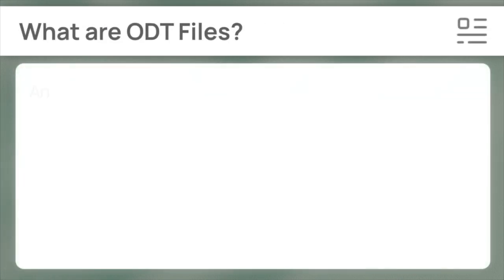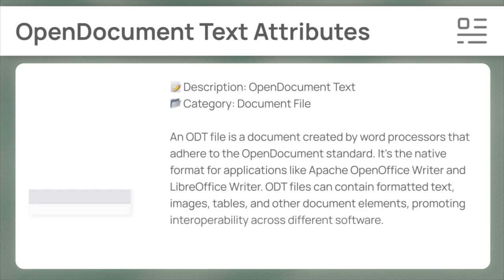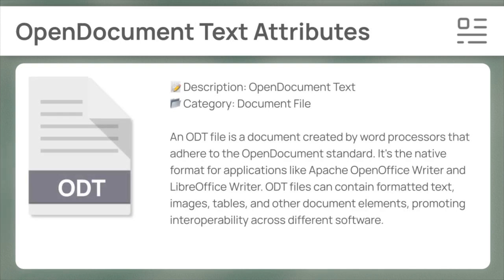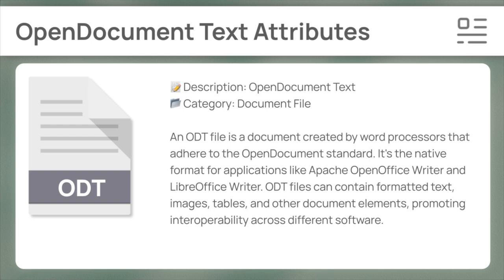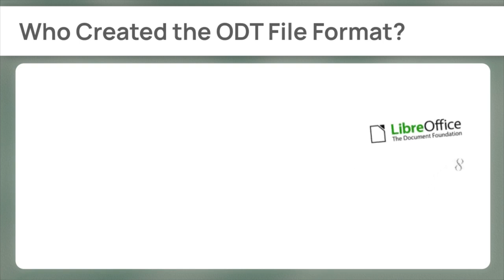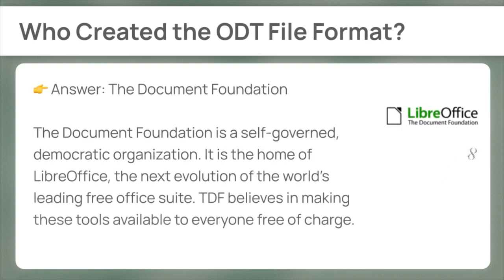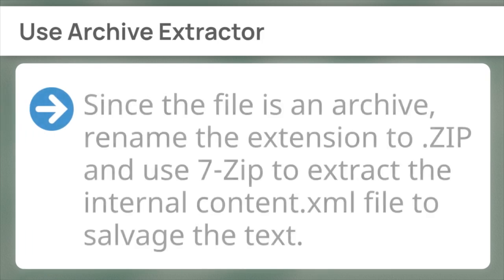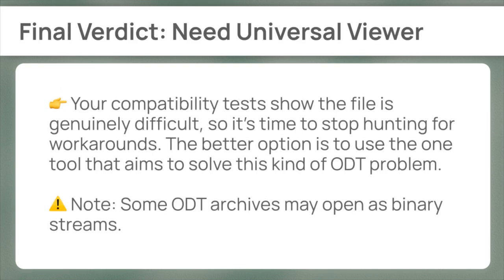How to Open ODT Files (LibreOffice Writer)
Having trouble opening your OpenDocument Text format? You are not alone! In this quick tutorial, I’ll show you exactly how to open, view, and fix any ODT file on Windows — even if your PC doesn’t recognize the format.

An ODT file is a document created by word processors that adhere to the OpenDocument standard. It's the native format for applications like Apache OpenOffice Writer and LibreOffice Writer. ODT files can contain formatted text, images, tables, and other document elements, promoting interoperability across different software.

Universal Viewing Application (5-Star): Need a fast solution? File Magic can open ODT files and hundreds of others.

▶ What You’ll Learn:

- Match the file with the right ODT Windows software
- Learn how ODT files are typically used
- Restore proper ODT file-to-program associations
- How to Use LibreOffice/OpenOffice
- How to Use Archive Extractor
- Fix common Windows errors that block ODT files
- How to Use Microsoft Word
- Discover the background of the ODT file format

Timestamps:

00:00 - Start Here
00:21 - Inside the ODT Format
00:51 - ODT Background
01:11 - Opening ODT Files
01:56 - Diagnosing ODT Errors